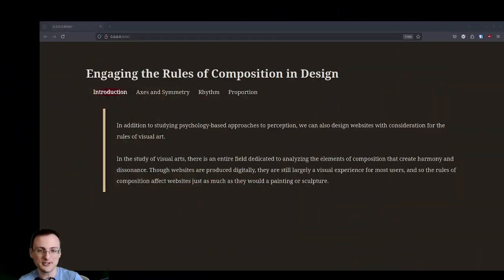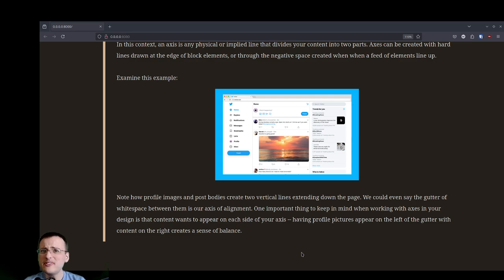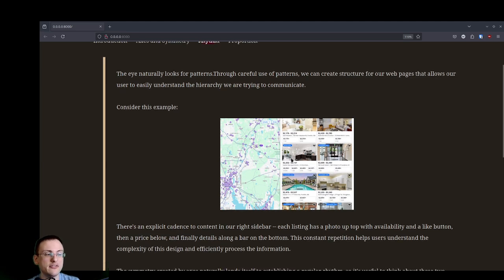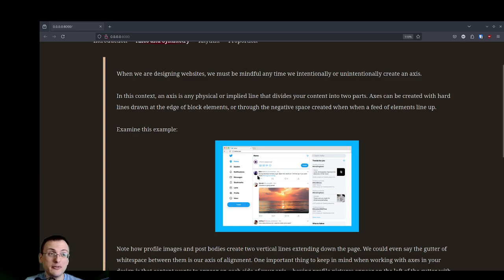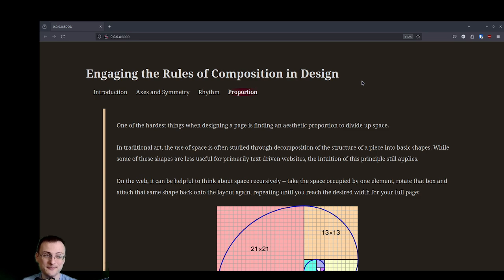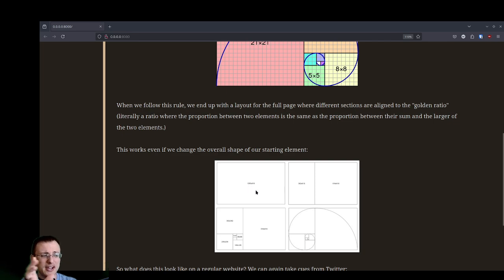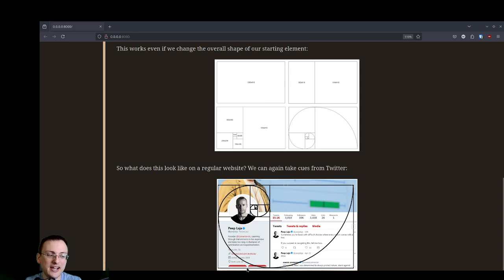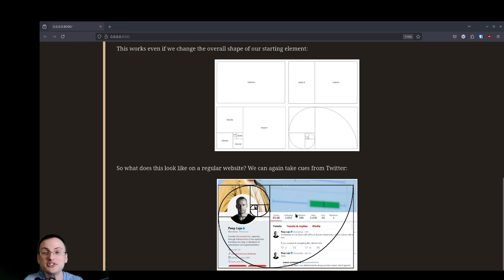Engaging the Rules of Artistic Composition in Web Design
In this video, we explore how the rules of composition from the visual arts can inform the design of web pages. We discuss how to create axes of symmetry, how to establish a rhythm along an axis, and then how to use the golden ratio to divide up the use of space.

0:00 Intro
1:18 Axes of Symmetry
6:32 Rhythm
12:44 Proportion
19:52 Applying the Golden Ratio to Real Websites
25:17 Summary